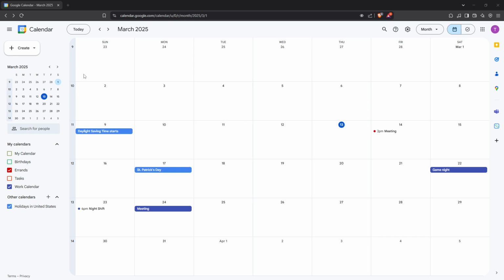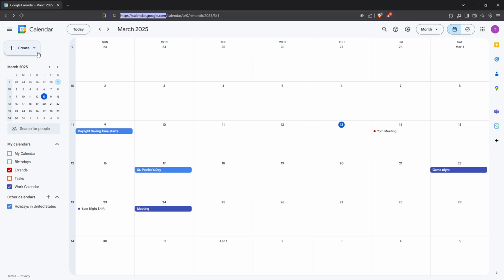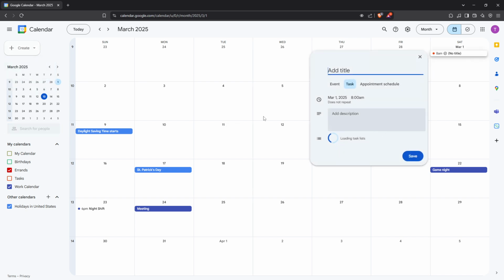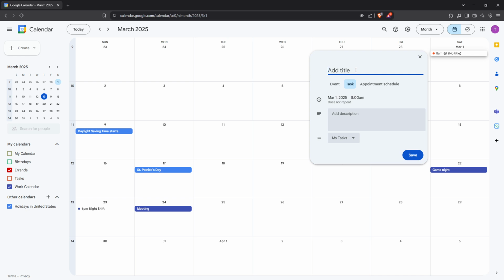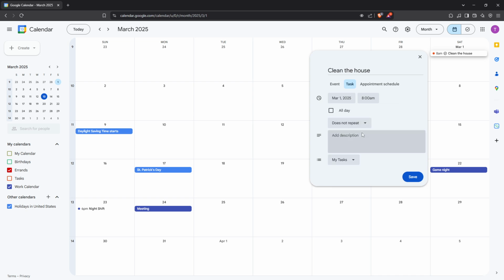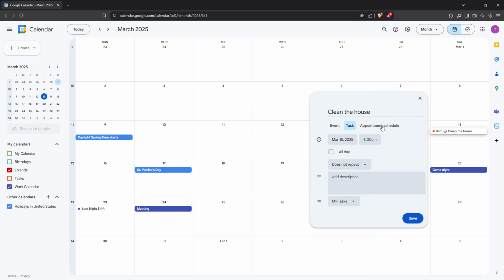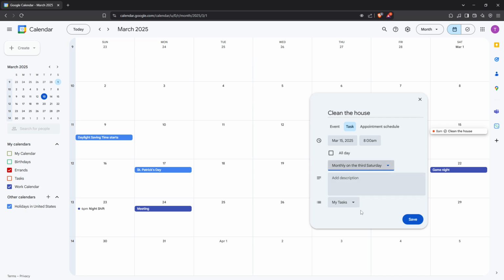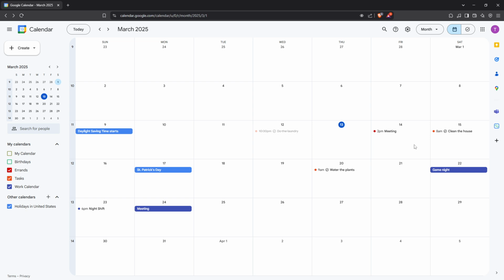How to Create a Task in Google Calendar [2025 Full Guide]